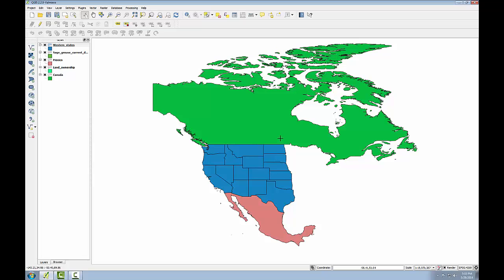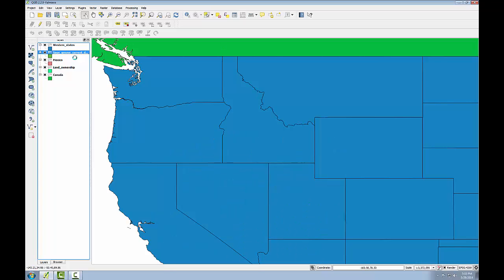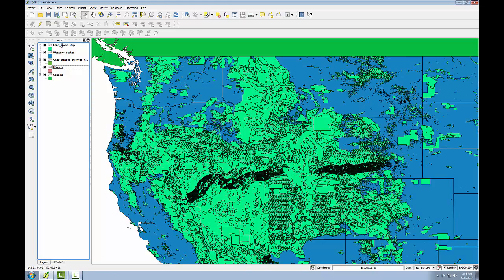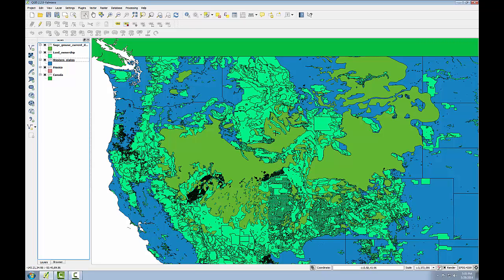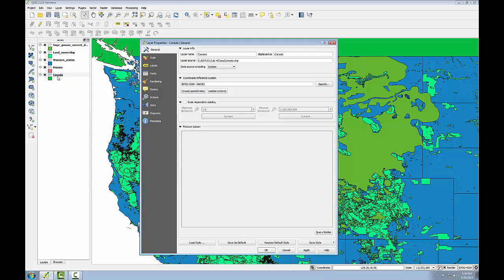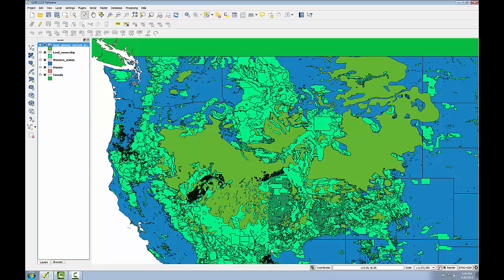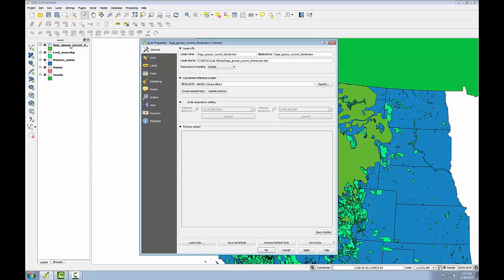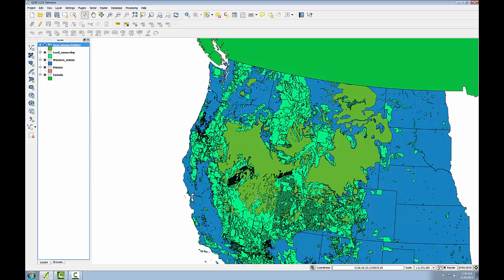GST 101 Lab 4 Task 1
In this task we will organize the data layers in the Table of Contents, set the coordinate reference system for the map project, and change the layer names.